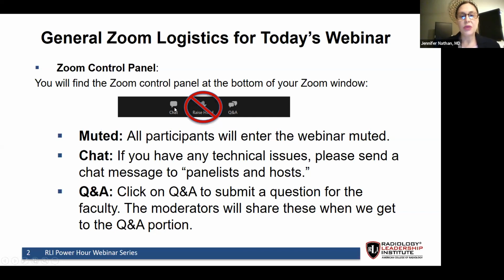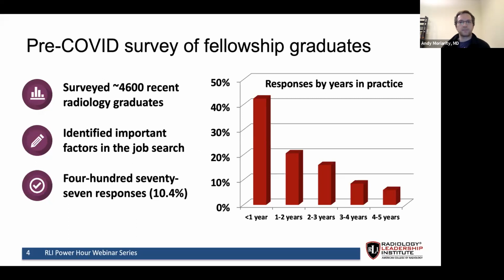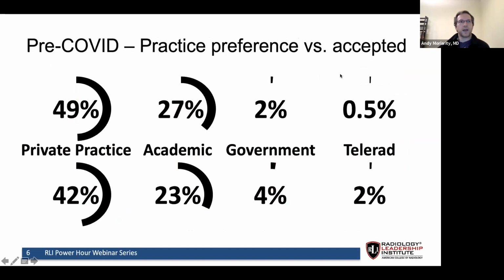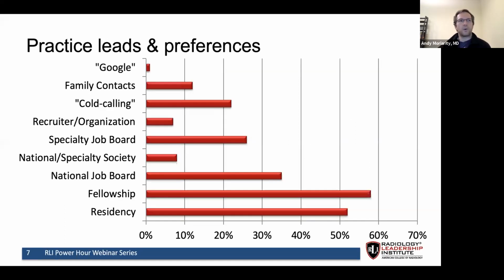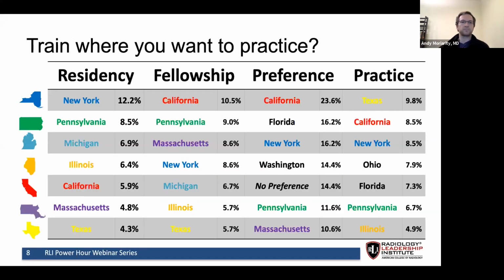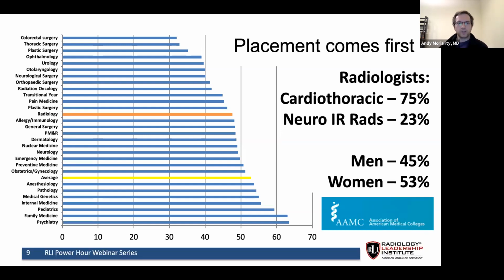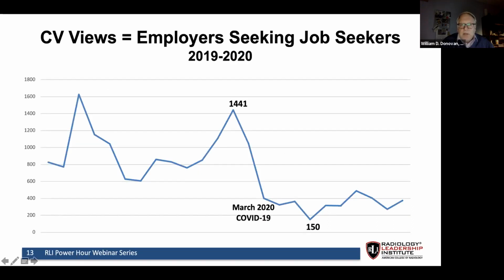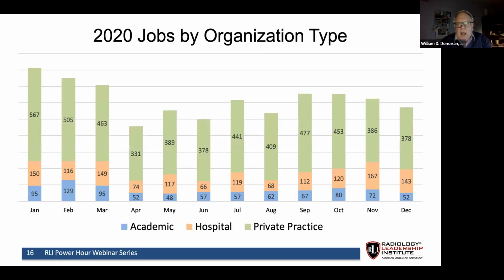February 2021 Power Hour Webinar – Recruiting Radiologists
Hear about recruiting techniques from the perspectives of academia, private practice and young physicians. Drs. Donovan, Moriarity, and Mullins share how the COVID-19 pandemic has affected recruitment practices and strategies for all physician levels in all settings. They will share pros and cons and key questions to consider both as a recruiter and a job seeker.